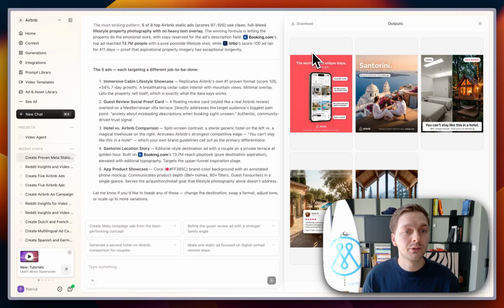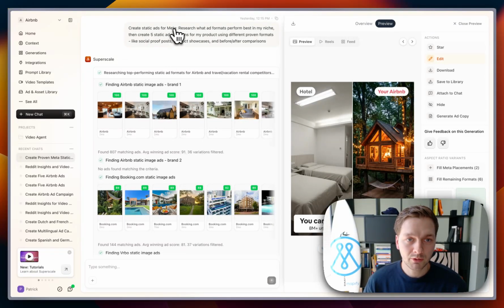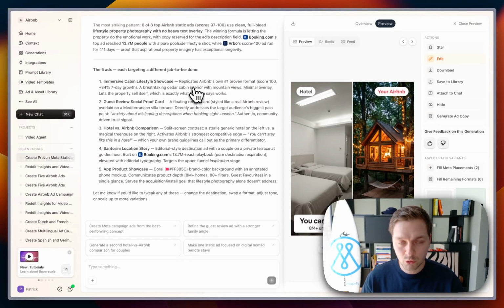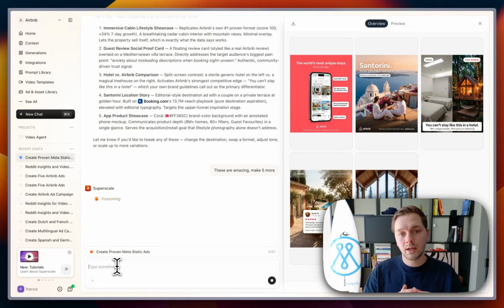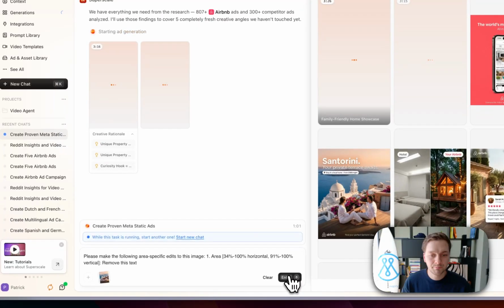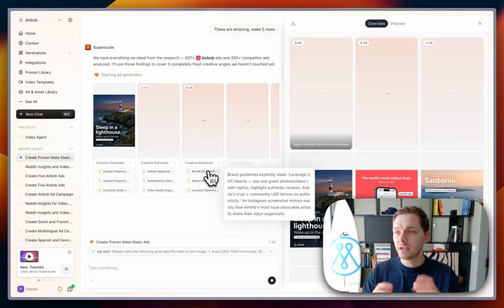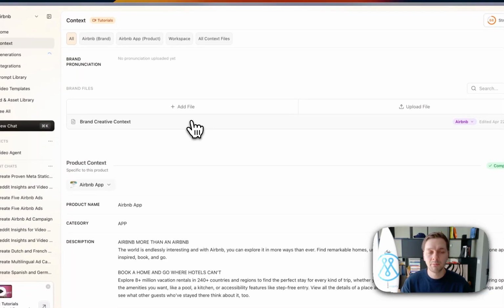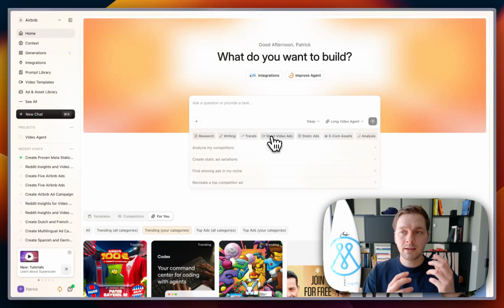5 Minutes Masterclass: Generate Static Ads with Superscale